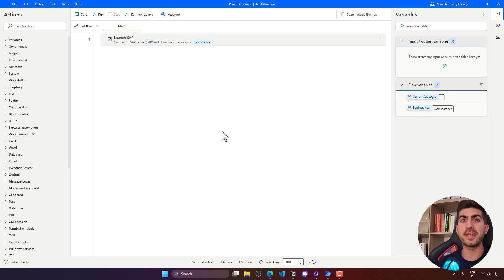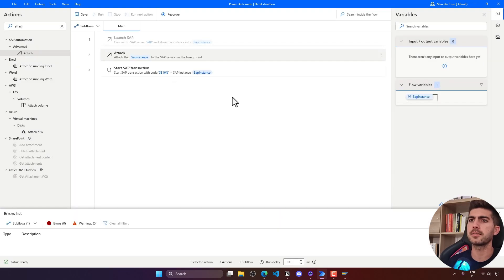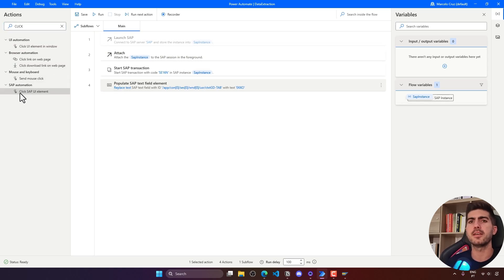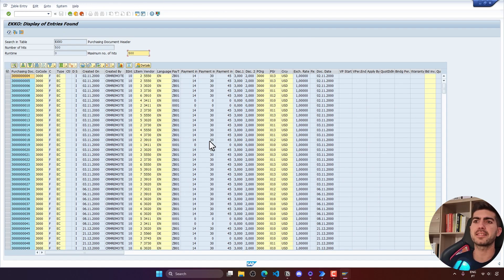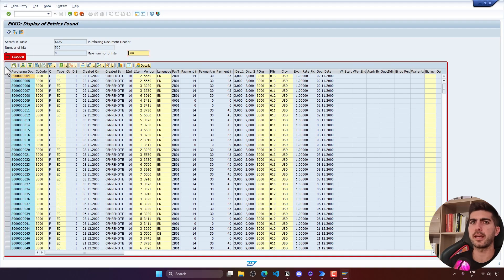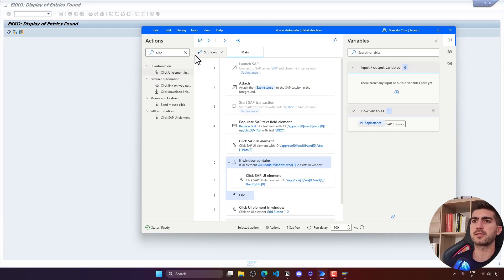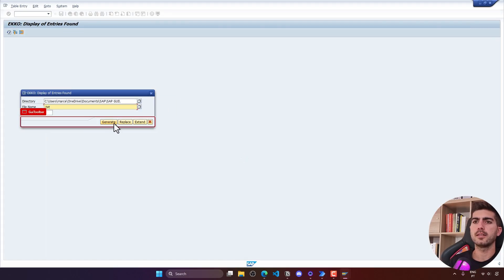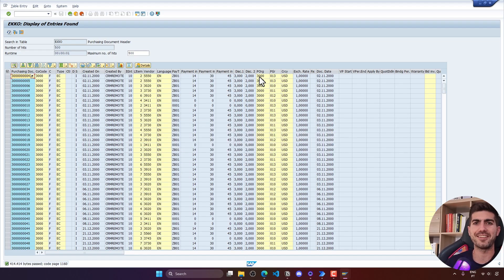Automate SAP Data Extraction with Power Automate Desktop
SAP automation with Power Automate Desktop course (with SAP access included) ➡️

Learn from this tutorial how to automate data extraction from SAP with Power Automate Desktop (RPA tool).

*RESOURCES*
🗣️ Get help and network with RPA developers on my Discord community
📘 Get a free copy of my "SAP Automation with Power Automate Desktop" eBook

*VIDEO CHAPTERS*
0:30 - Intro
1:46 - Execute transaction
2:44 - Fill SAP text field
3:52 - Click SAP button
5:12 - Handle popup
3:45 - Open connection
4:17 - Get opened session
5:07 - Populate login fields
5:45 - Submit login
5:56 - Conclusion